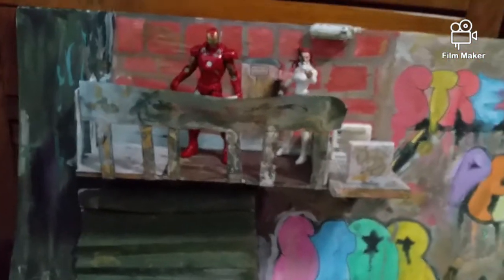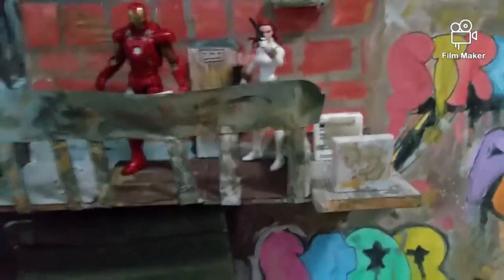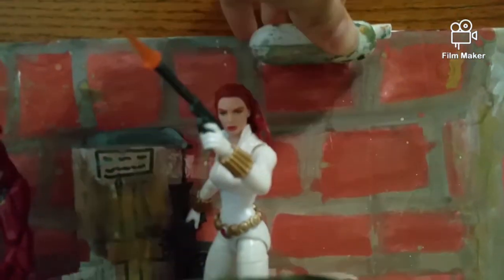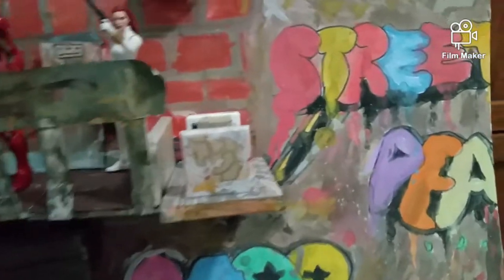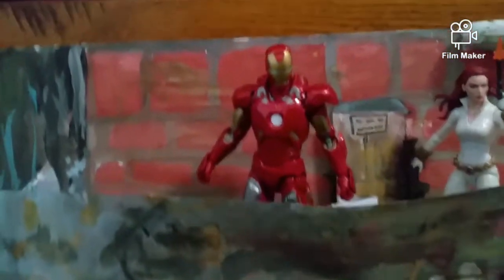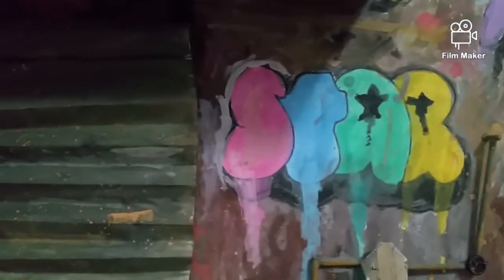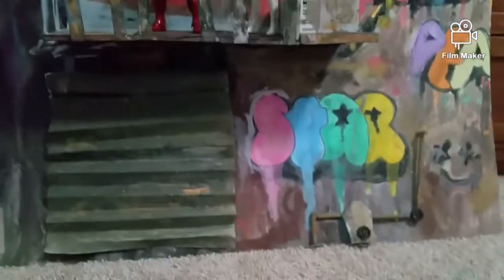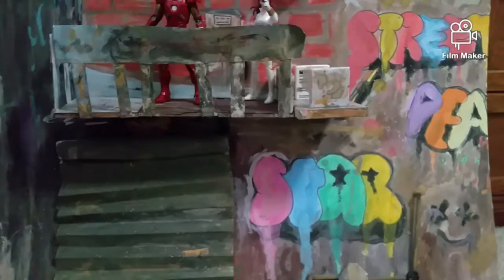How to make an action figure diaroma tutorial.